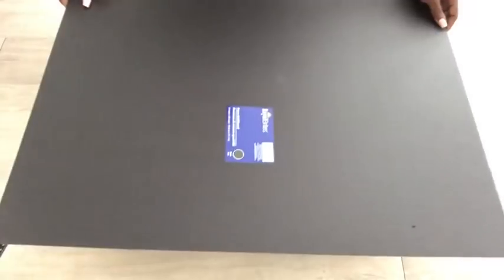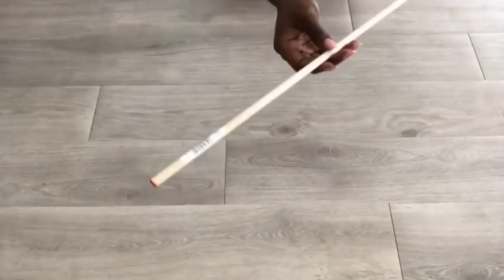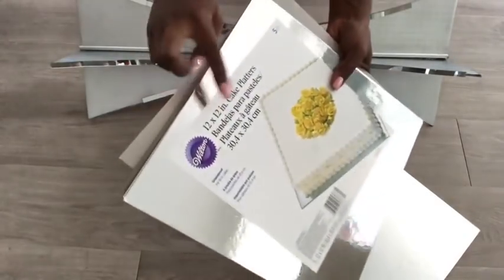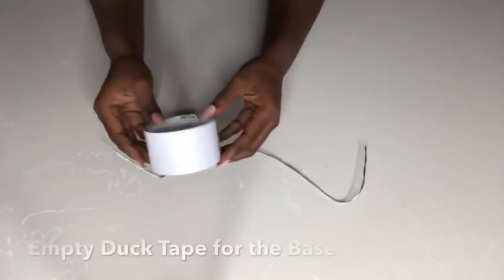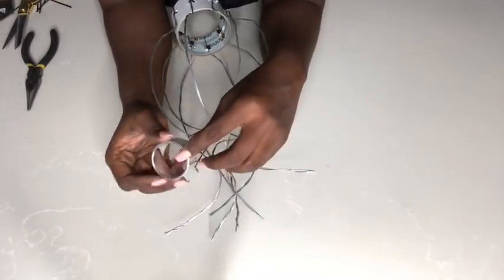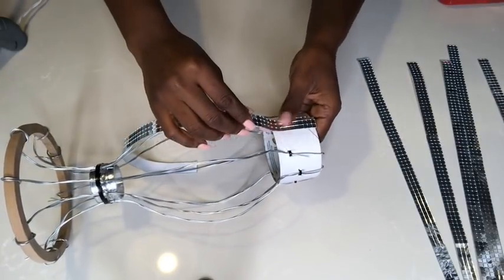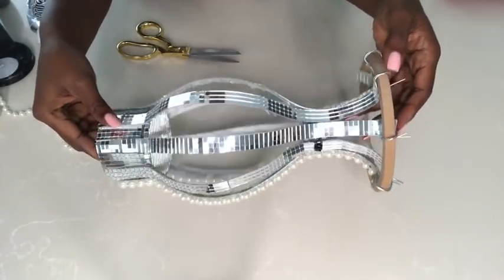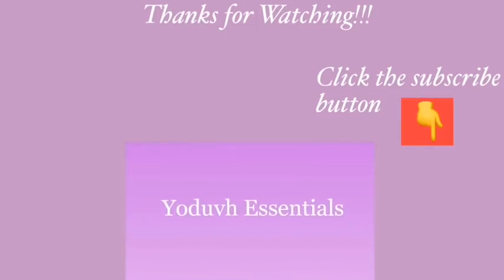DIY MIRROR PEDESTAL AND PEARL VASE - INEXPENSIVE GIFT IDEAS!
This is a DIY Video on How To make a Quick and Easy Pedestal and a Pearl Vase!
This is an Idea you can use to Decorate Your Homes with Items you May Already have at Home.
This is also a Home Decorating idea for Craft Lovers which the end result adds Uniqueness to the overall Presentation in the Home.

HERE ARE THE ITEMS USED:
Mirror Mosaic Tiles:

Thin Long Mirrors: (3/8” by 2”)

Walmart:
Strong Stem Wire
Zip Ties
E6000 Glue
Dowels

Others:
Styrofoam
1 Napkin Ring
1 Empty Duck Tape Roll
Pack of pearls from Hobby Lobby
Strong Foam Board and Silver Flower Trim from Joann Craft Store
Cake Platter
14” Round Mirror

yoduvh_diy